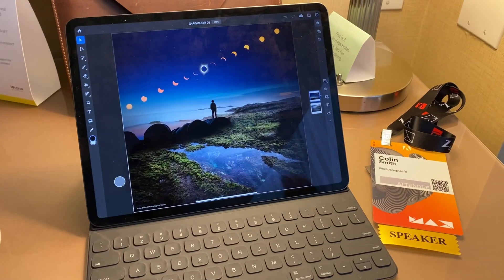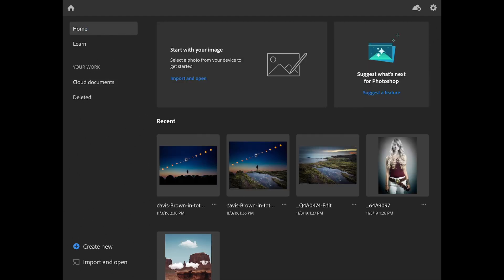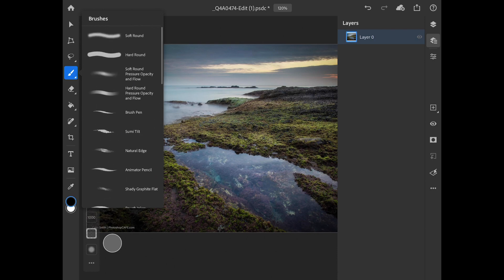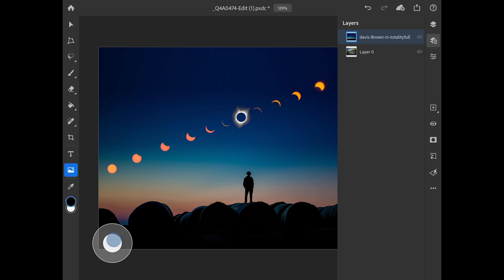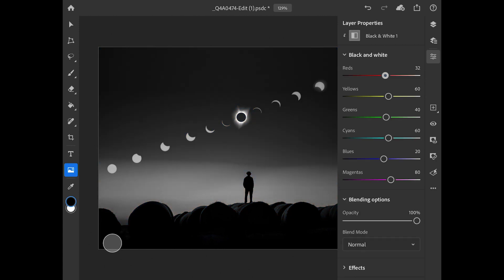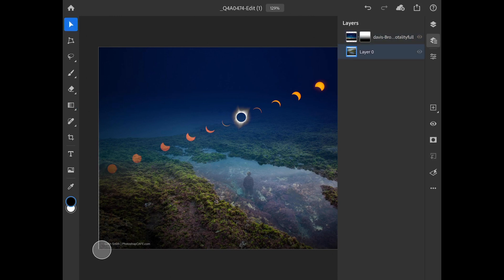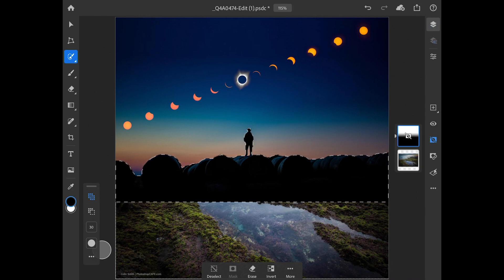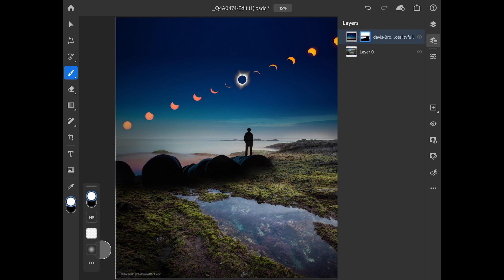Photoshop on iPad feature tour + Compositing tutorial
Photoshop on the iPad is here. Colin Smith gives you a tour of the features and how to use Photoshop on iPad. Learn how to combine photos using Photoshop on the iPad. Learn how to use Photoshop on the apple iPad pro.